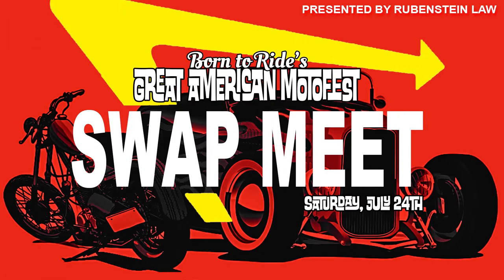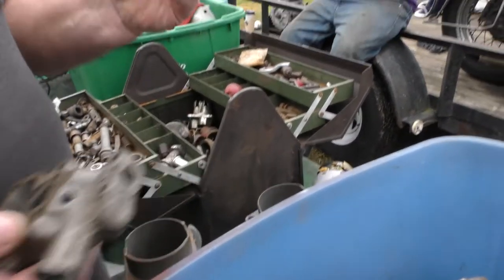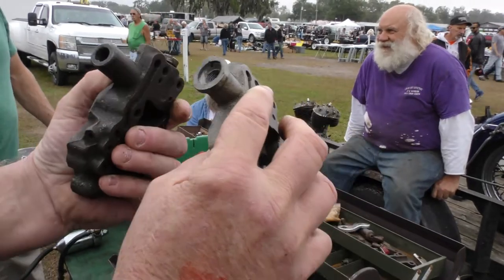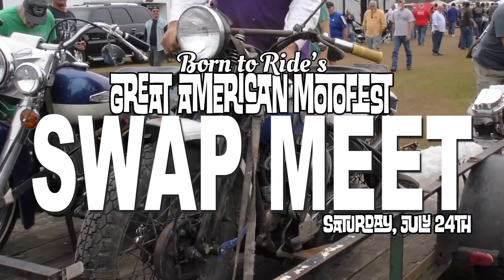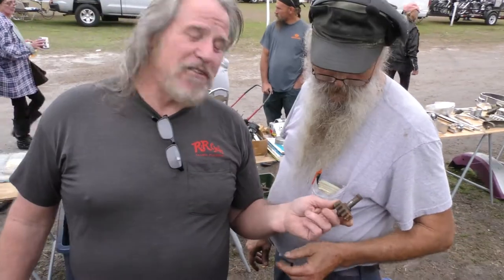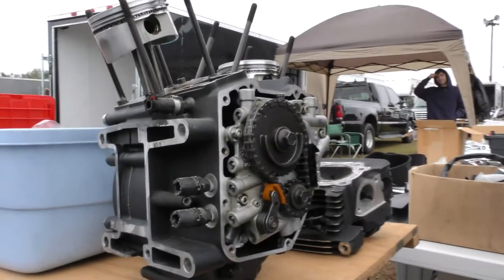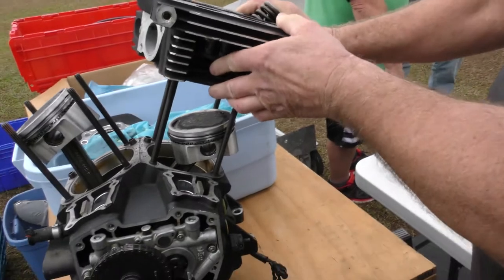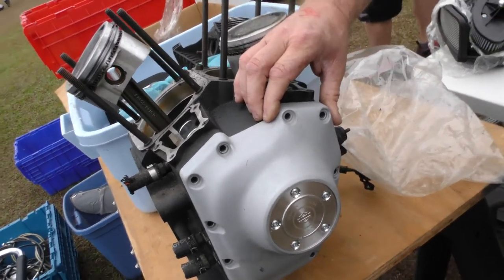Swapmeet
Rob from R&R Cycles takes us through a swap meet! Don't miss the Swap Meet happening at Born To Ride's Great American Motofest...Saturday July 24th at Boss Hogg Radio Ranch in Plant City.. ONE DAY ONLY! Don't miss it!!